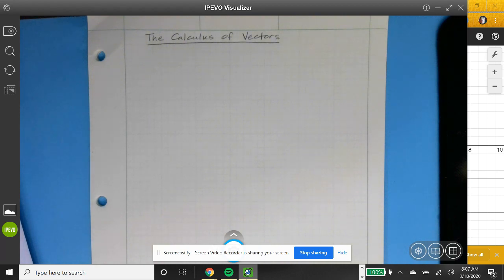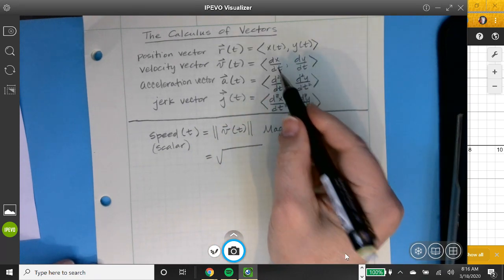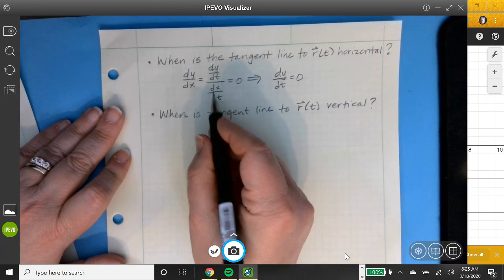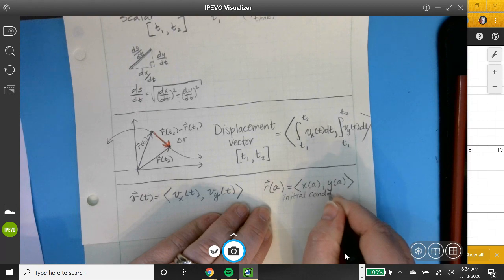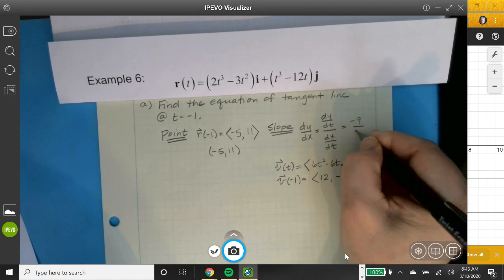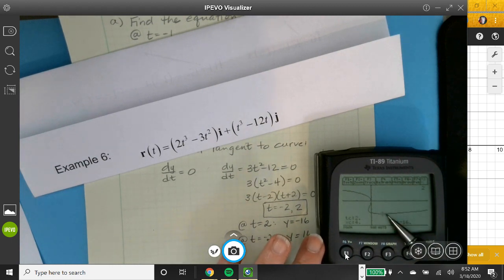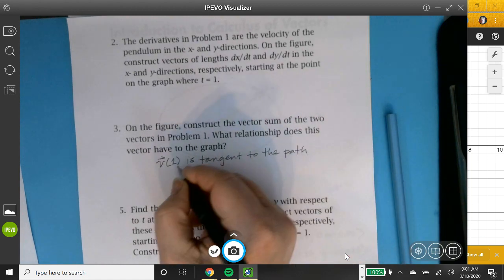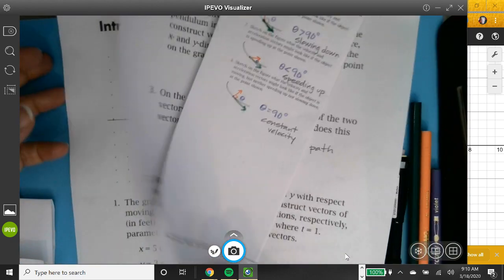Calculus of Vectors